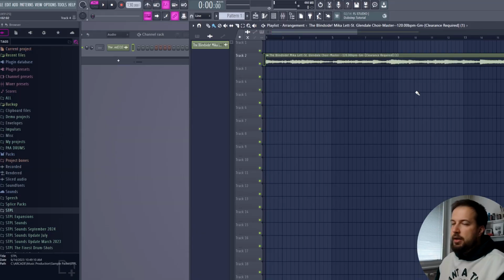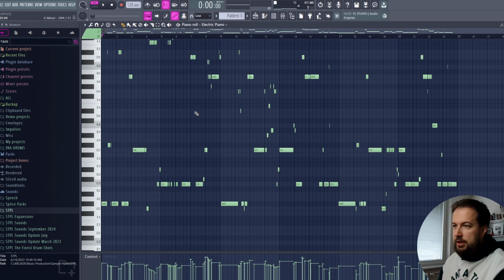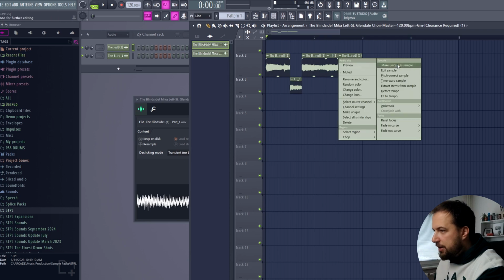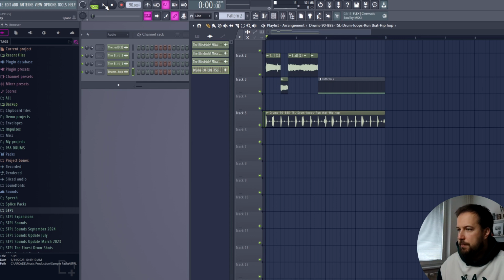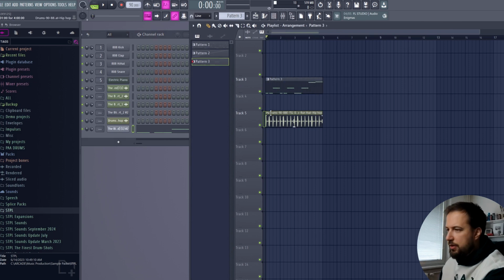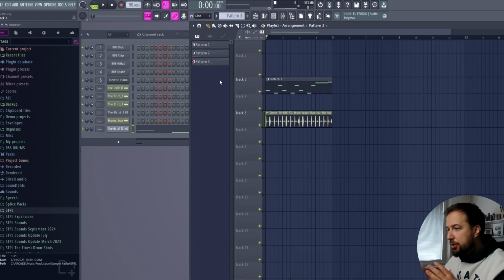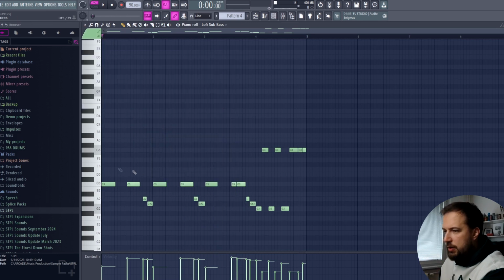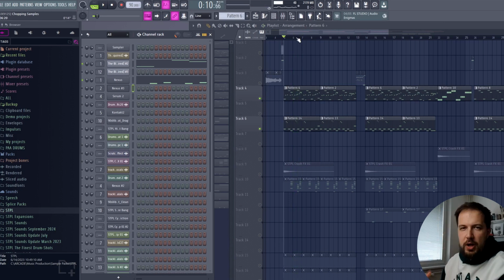The Only Video On Sampling You’ll Ever Need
How to sample old soul tracks like a pro in FL Studio 2024. That's what we are going to learn today by sampling a cool soul sample chopping it as an audio file and then in Slicex.

Highlights:
0:00 - Intro
1:13 - Sample BPM & Key
4:27 - Chopping & Stretching
10:38 - Sampling In SliceX
15:44 - FXs & Gross Beat
16:42 - Adding Bass (IMPORTANT)
19:58 - Creating A Full Beat
22:32 - Finished Result